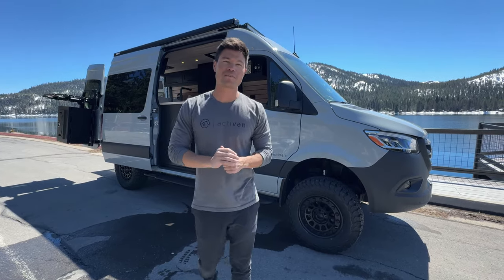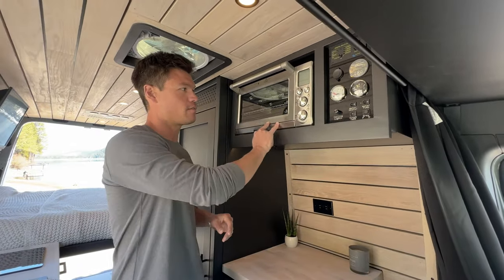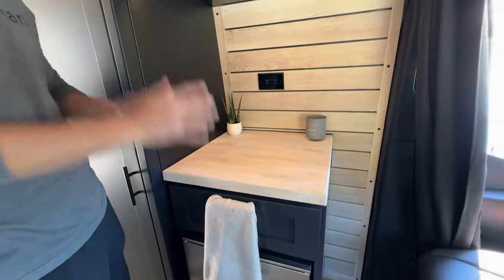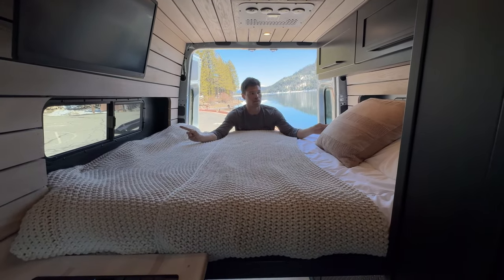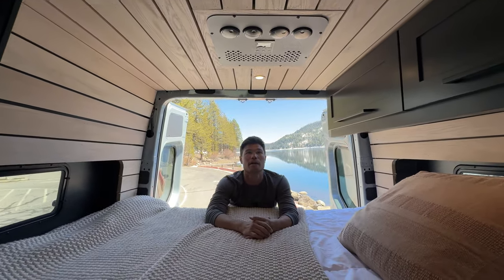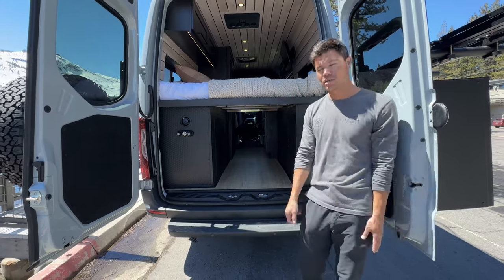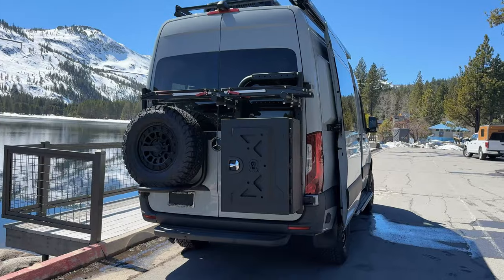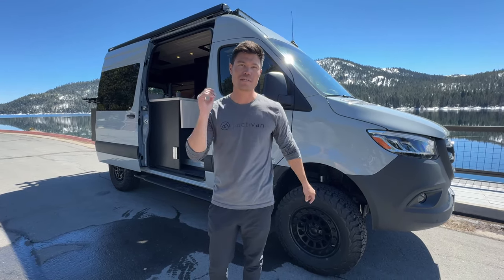VAN TOUR | BLACK AND WHITE OAK | SPRINTER 144 AWD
Our Jackson 144 floor plan dressed in black and white oak slats. This customer opt'd for a stand up fridge with counter height cabinet instead of the bench or captains chair option. We absolutely love how this one turned out and think this aesthetic will go a long way!